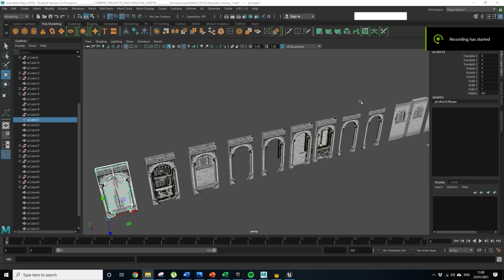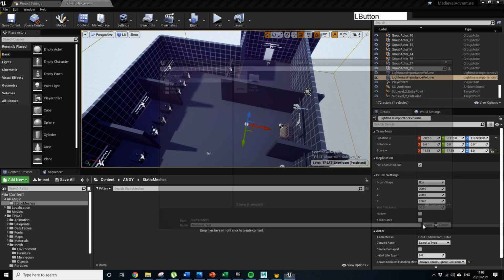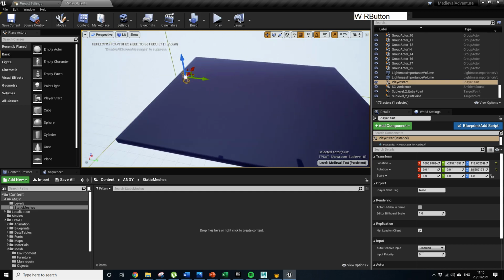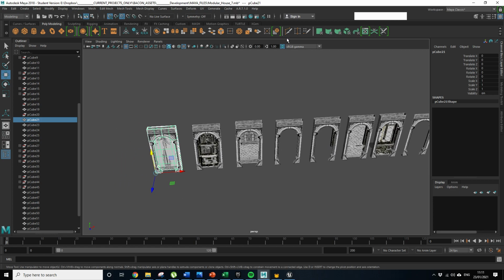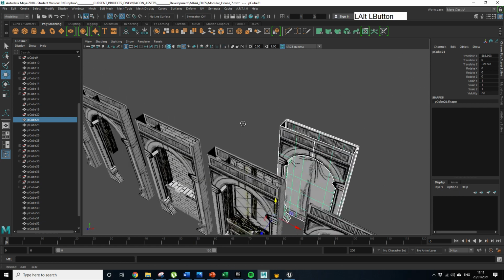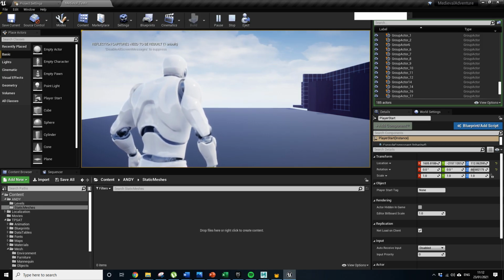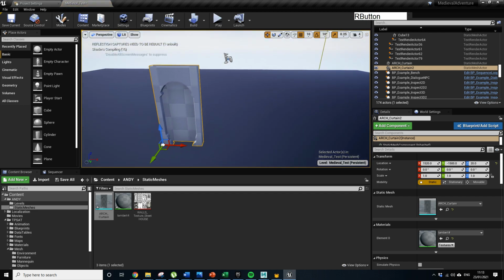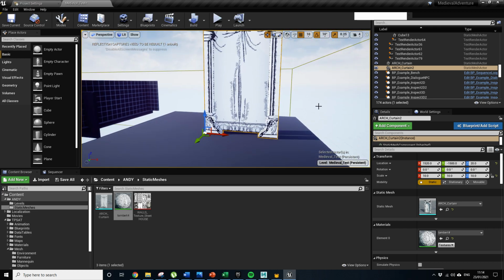5. Maya 2 UE4